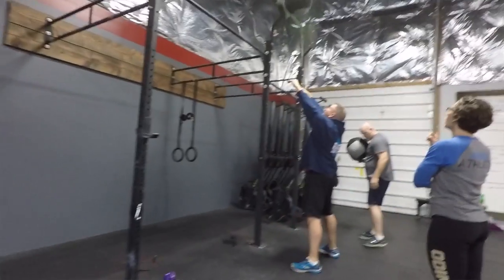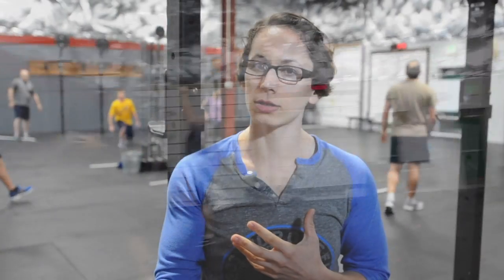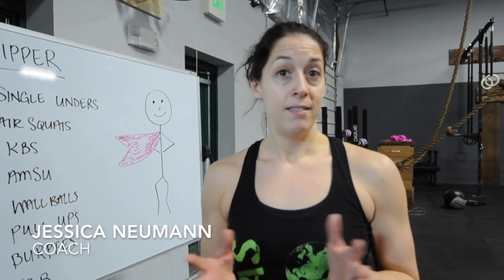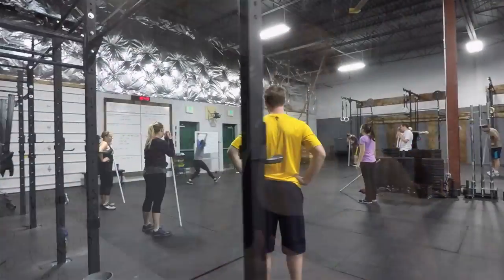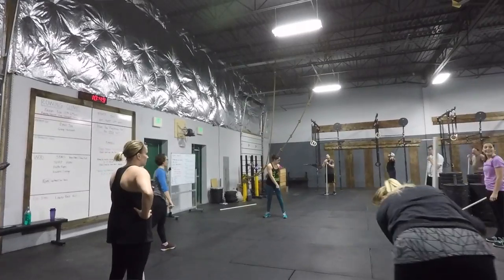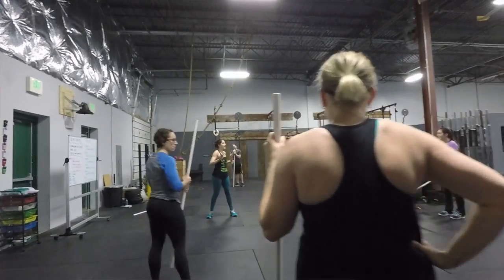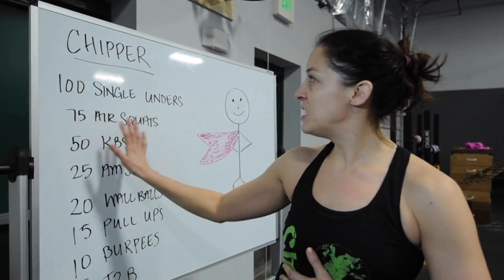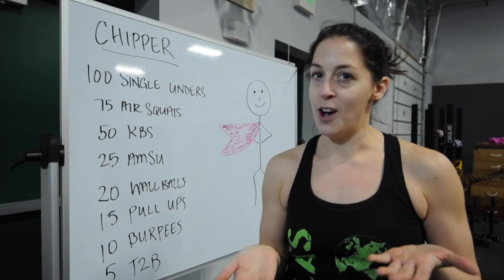Roots - Intro to CrossFit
Spring is just around the corner and it’s the perfect time to get up and get moving!

At Odin we have developed a beginners class called “Roots - Intro to CrossFit” that will set you up for success as you begin training by introducing you to all of the fundamental basics of CrossFit.

1660 Bowmans Farm Rd #101,
Frederick, MD 21701